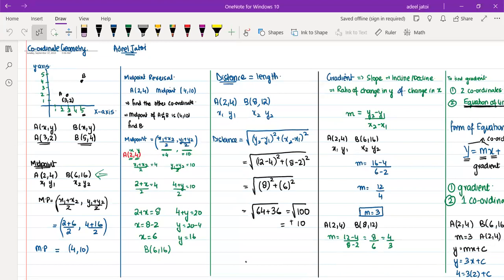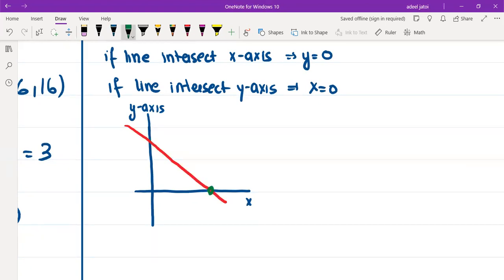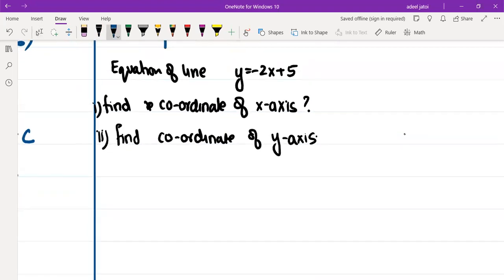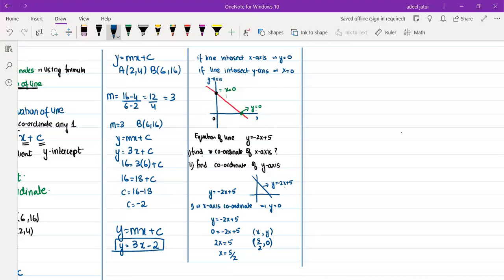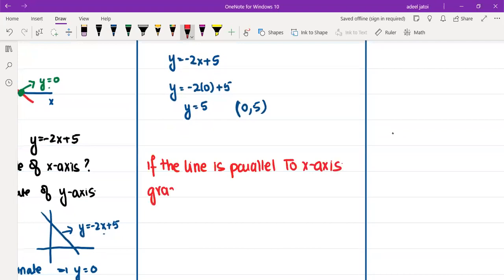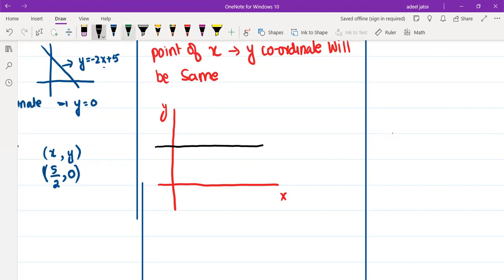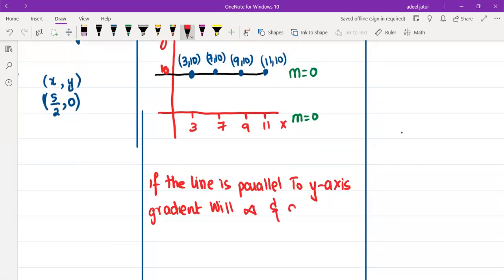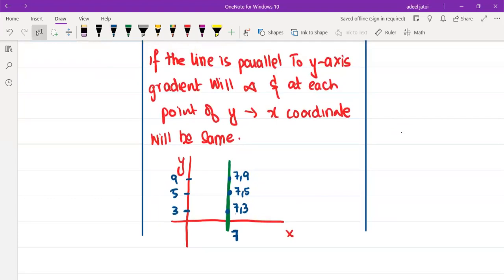Sir Adeel Jatoi Co ordinate geometry Cambridge International Examination 4024/IGCSE PART 2